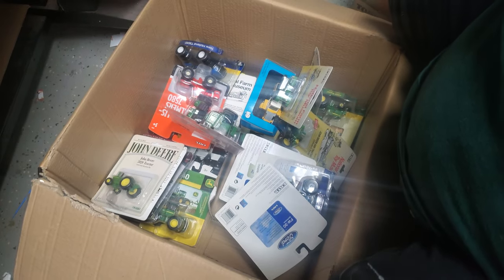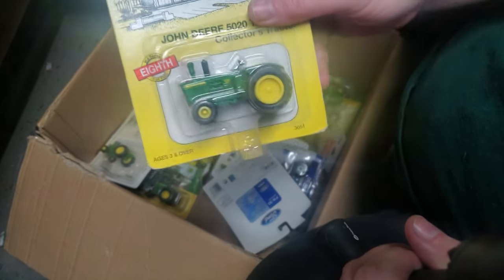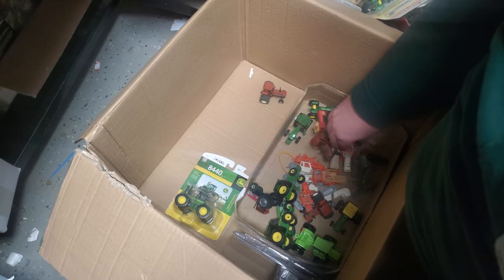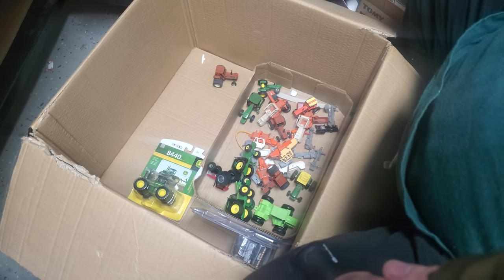Unboxing my haul from B&B Farmtoys